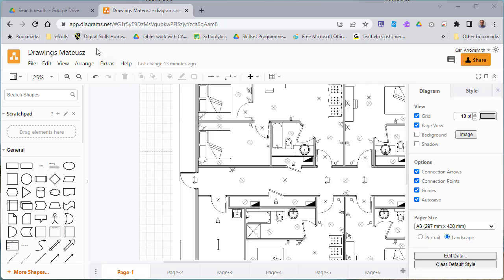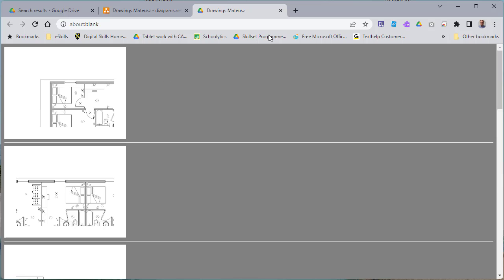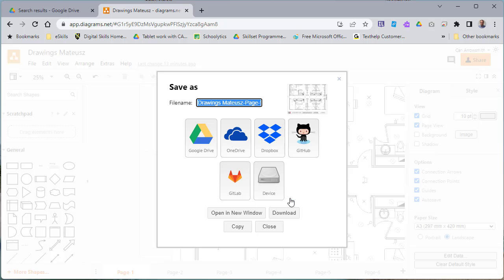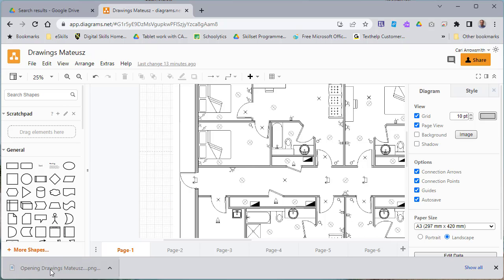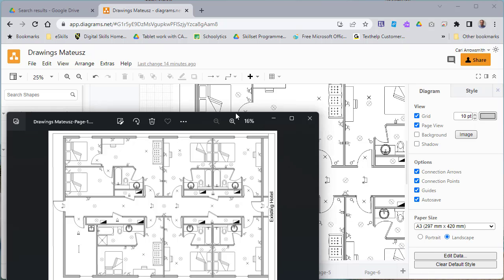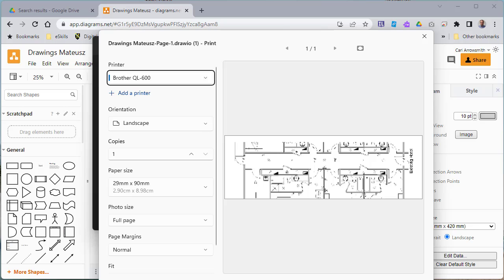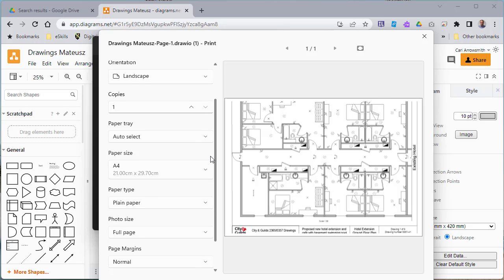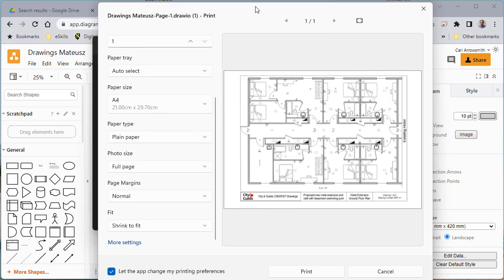Printing to fit page in diagrams.net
Printing to fit page in diagrams.net this uses the Chrome browser. Others browsers have a different printing interface.